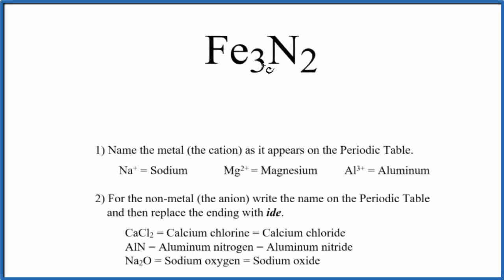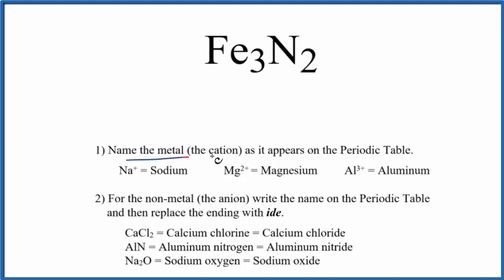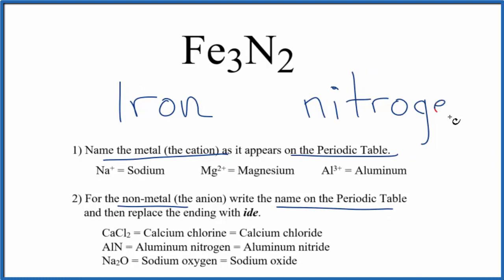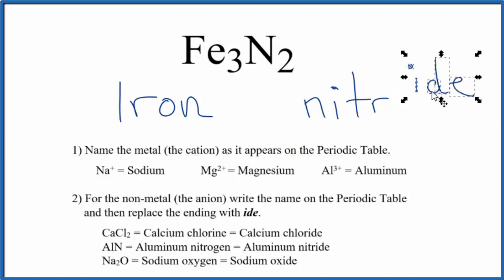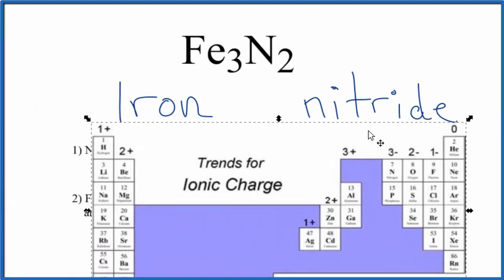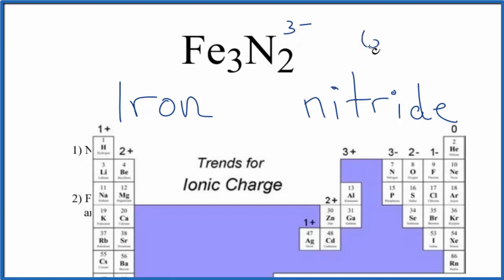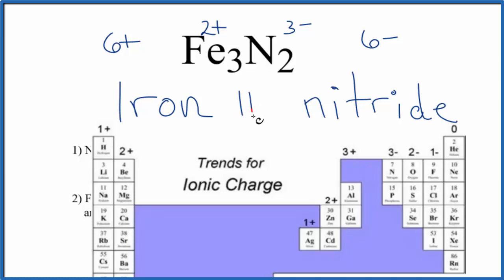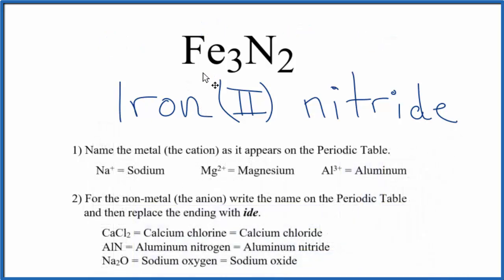How to Write the Name for Fe3N2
In this video we'll write the correct name for Fe3N2. To write the name for Fe3N2 we’ll use the Periodic Table and follow some simple rules.

According to Wikipedia "Iron has five nitrides observed at ambient conditions, Fe2N, Fe3N4, Fe4N, Fe7N3 and Fe16N2."  So Fe3N2 doesn't seem to be a common compound.  However, since teachers may assign this compound, the process for writing the name is shown in this video.

Because Fe3N2 has a transition metal we need to indicate the ionic charge using Roman numerals in parenthesis.

1) Write the name of transition metal as it appears on the Periodic Table.

2) Write the name and charge for the non-metal. If you have a polyatomic ion, use the Common Ion Table to find and write the formula and charge.

3) Use the total charge on the non-metal (or polyatomic ion) find the charge on the transition metal.

4) After the name for the metal, write its charge as a Roman Numeral in parentheses. Example: Iron (III) chloride

For a complete tutorial on naming and formula writing for compounds, like Iron (II) nitride and more, visit: